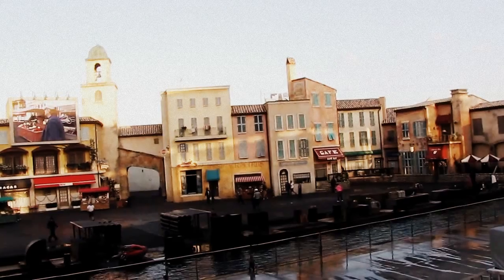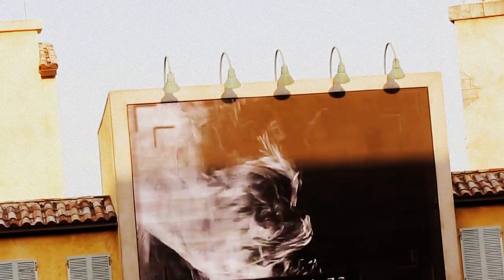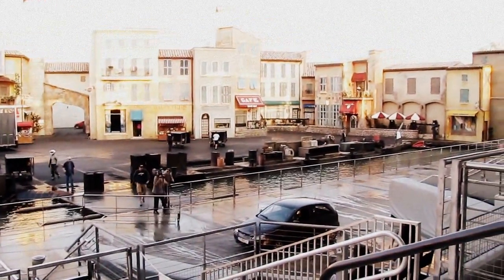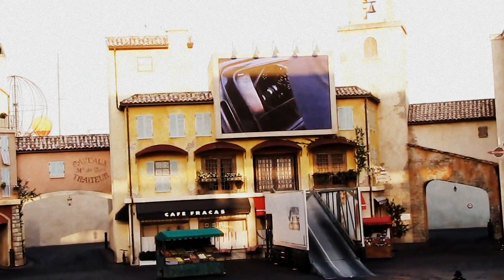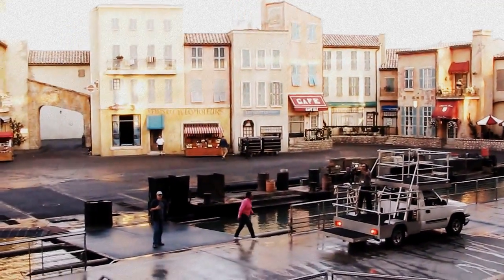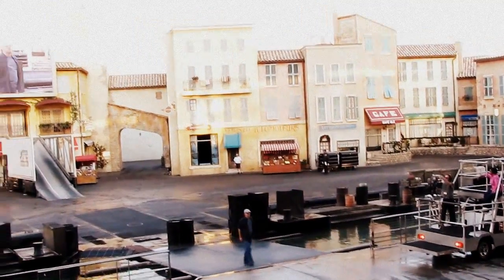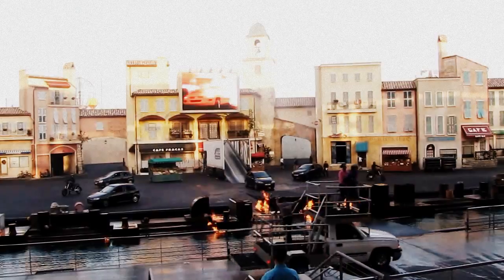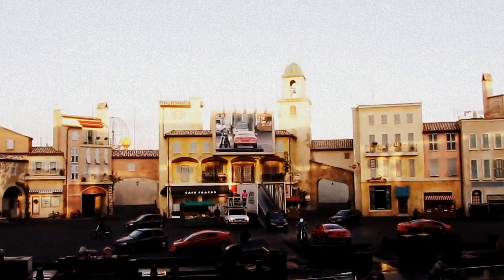Lights, Motors, Action! Extreme Stunt Show at Hollywood Studios